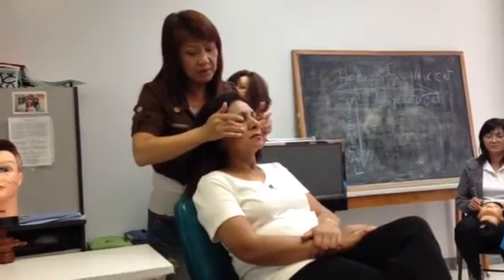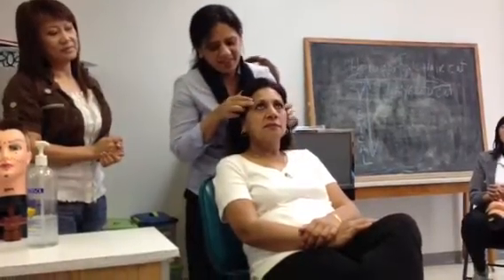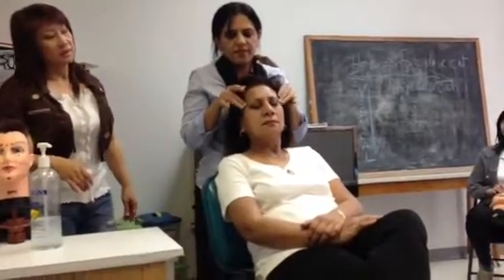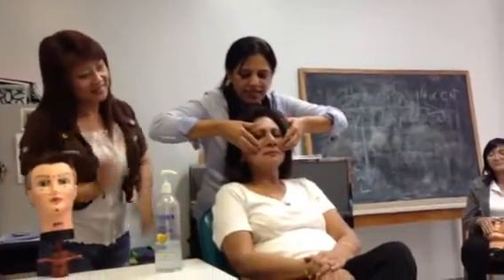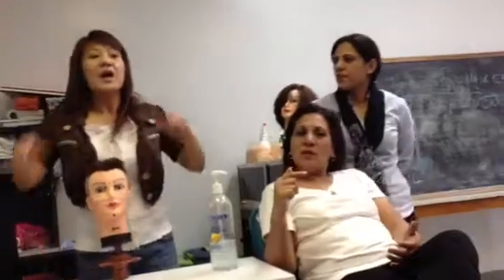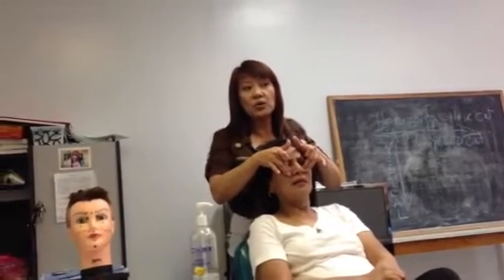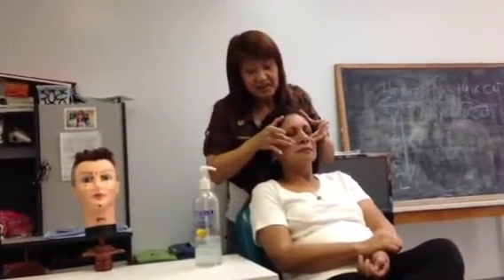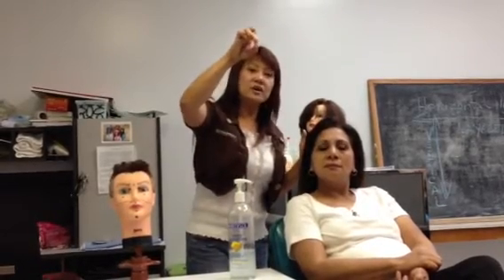Pressure Point 4